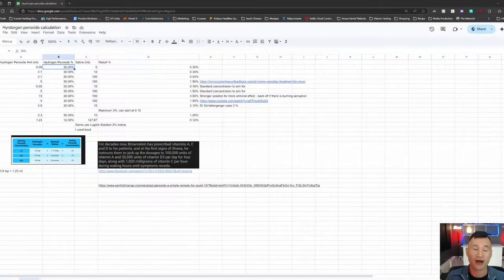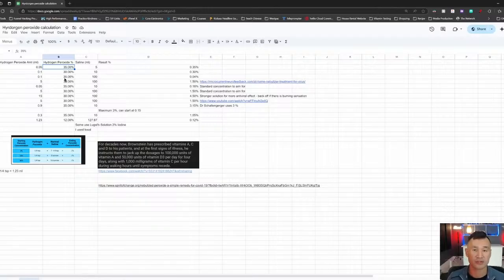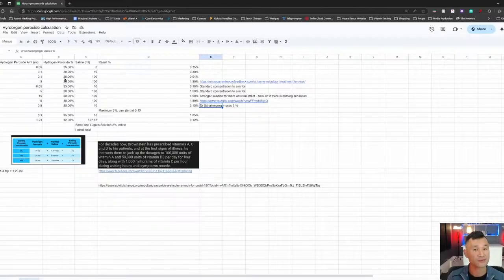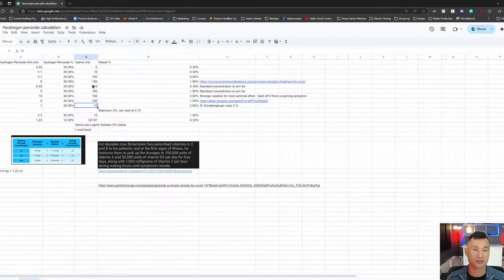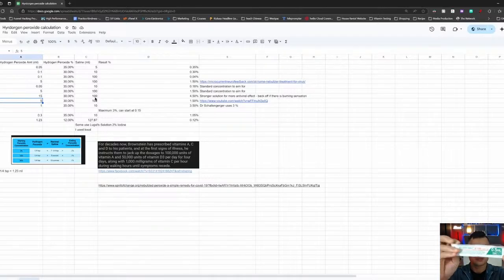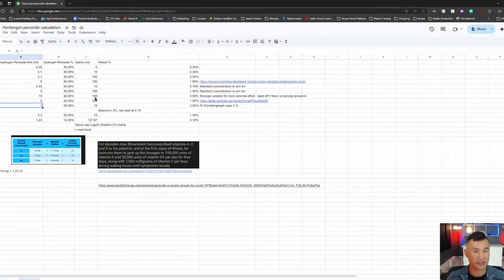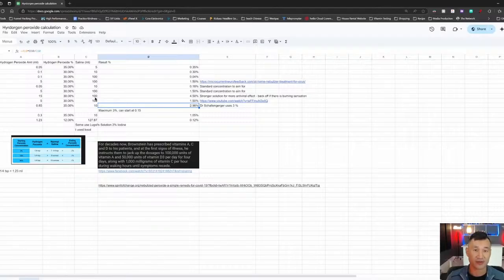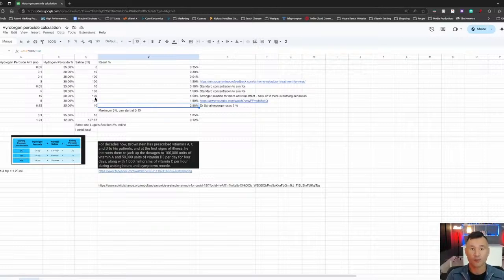How I Use Hydrogen Peroxide to Stop Getting Sick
That all changed when I started using nebulized hydrogen peroxide (H2O2) as a preventative treatment.

The idea is simple: nebulize saline-diluted hydrogen peroxide with an iodine solution whenever you feel brain fog or find yourself around sick people.

The biggest challenge for many executives trying H2O2 is figuring out how to measure the correct amount to use.

Most online guides suggest using X drops of H2O2, but they don’t explain how much each drop actually contains or account for the starting concentration of H2O2 sold in stores.

As a result, some people experience an intolerable burning sensation (too much H2O2), while others feel no benefits at all (too little H2O2).

I created a FREE H2O2 calculator to help you get it right, especially if you're looking to clear up brain fog and stop getting sick during flu season.

Drop the word “H2O2” below, and I’ll DM you the calculator for FREE, no email required.